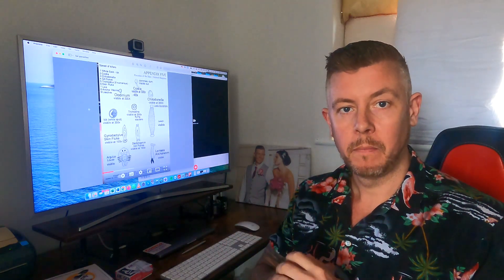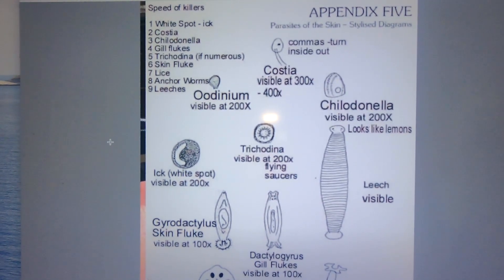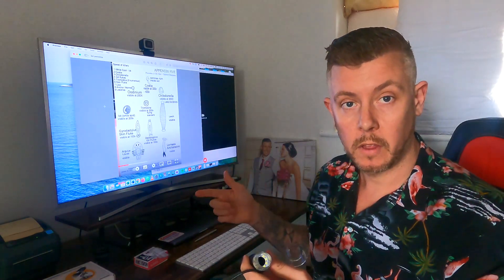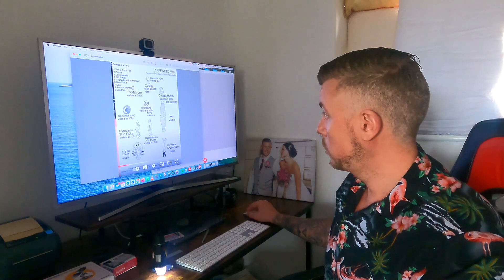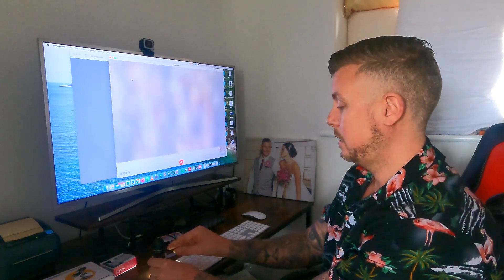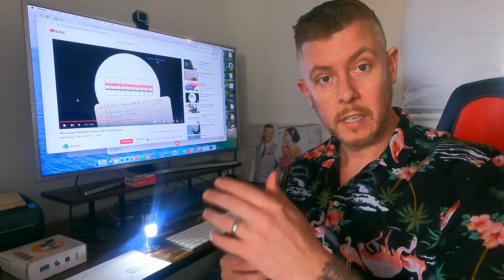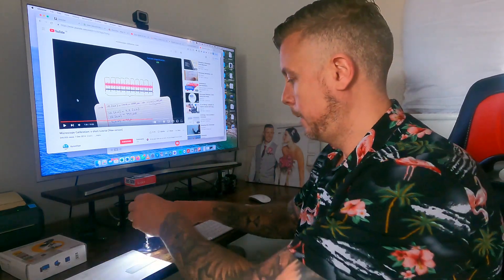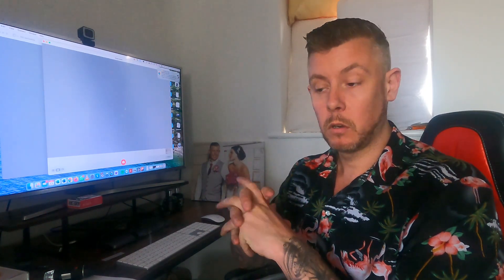Will this £20 Microscope find parasites on my Koi?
Will this £20 Amazon USB Microscope be any good for inspecting my Fish?

I spotted my Koi Shusui flashing against the window so I had to get the microscope out. I broke my old one so opted to try this little Jiuson microscope from amazon for about £20.

It claims to do everything i need and more so on paper it should do. Right down to x1000 magnification.

I set the usb microscope up in my office on my mac book using photobooth app.

The koi dont seem as engaging or eager to eat at the moment despite the weather being so good. So thats also making me take action and need a good reliable microscope.

Koi Fish Johnny